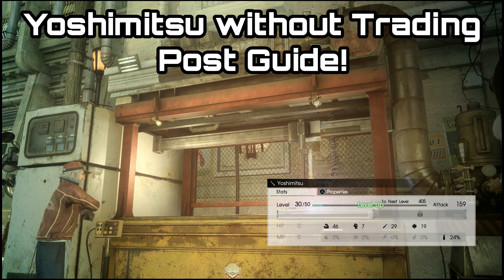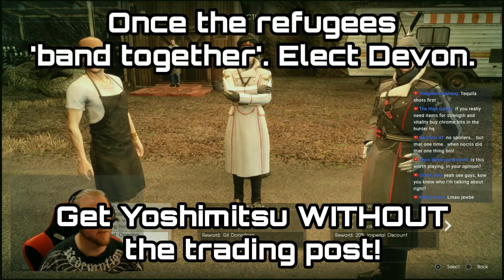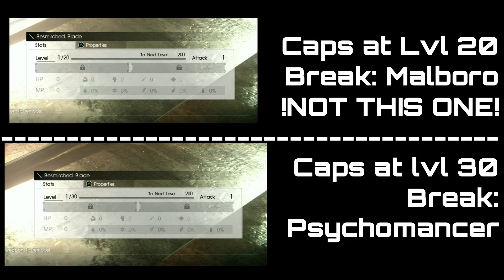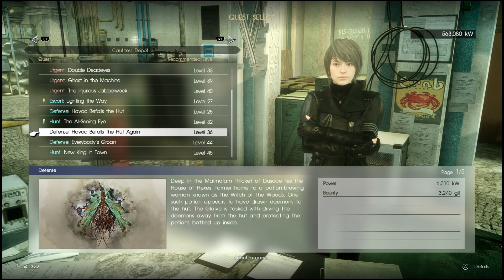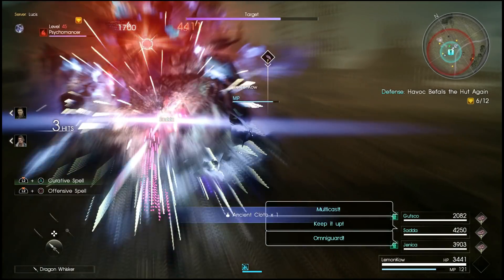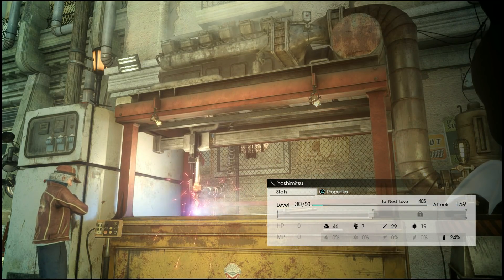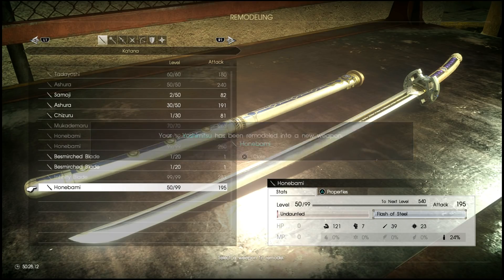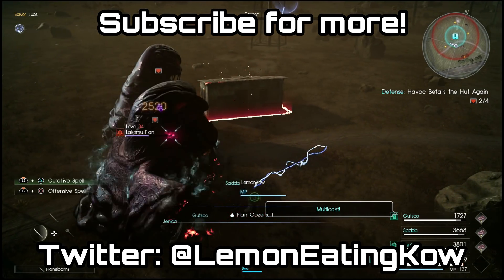FFXV: COMRADES! Yoshimitsu WITHOUT the Meldacio Trading Post! Final Fantasy XV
Saw my guide on how to make the Yoshimitsu/ Honebami but elected the wrong mayor in Meldacio Hunter HQ? Well this guide will show you another method to get the coveted blade! In fact this method might even be easier! Grab yourself a Besmirched Blade or four & pump up those stats! Final Fantasy XV Multiplayer Expansion COMRADES!